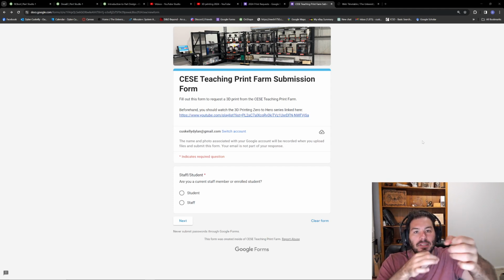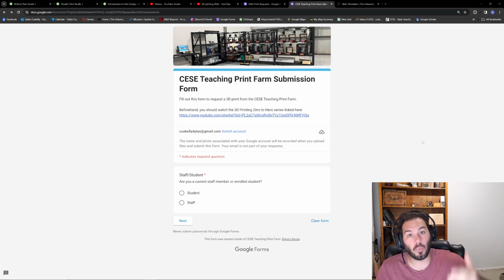Costing and the print form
Costing calc: 6+75/Kg
Part weight is shown in the prusa slicer after slicing